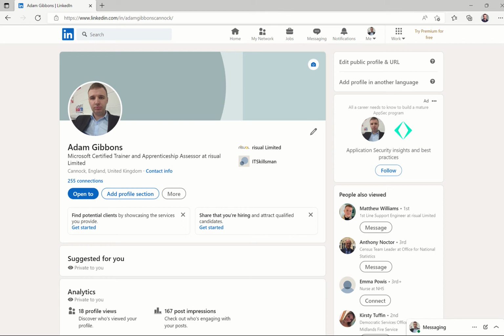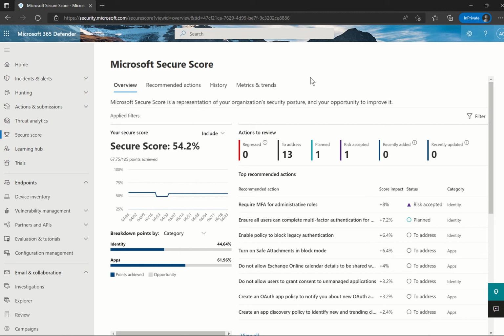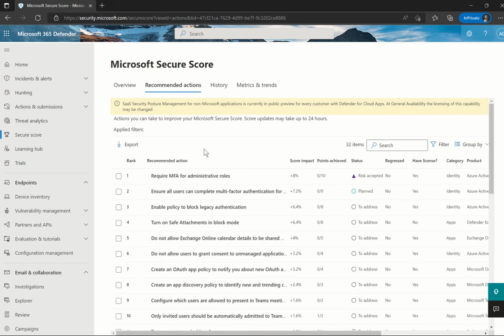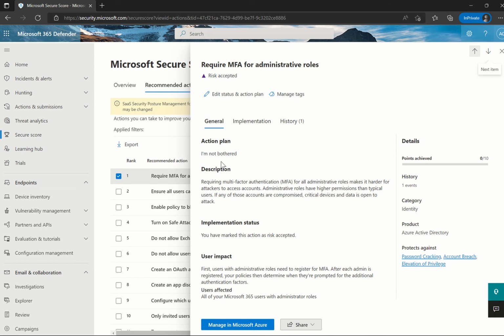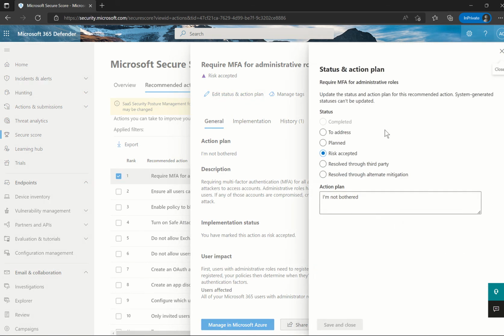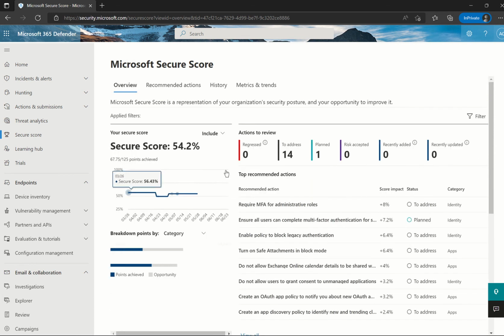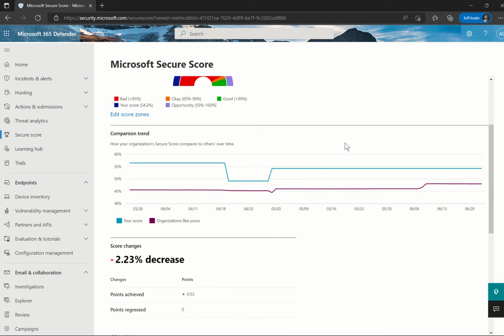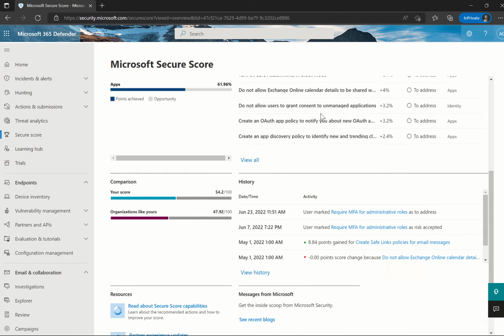Microsoft 365 Secure Score